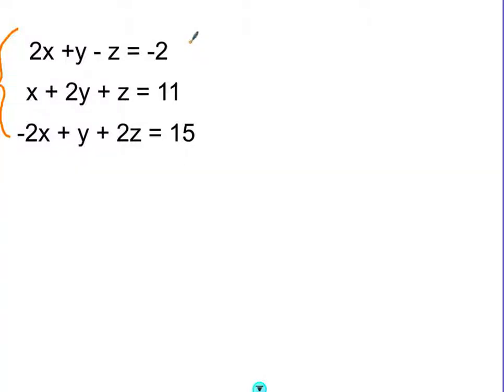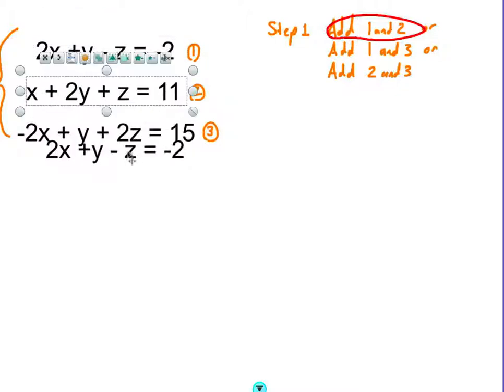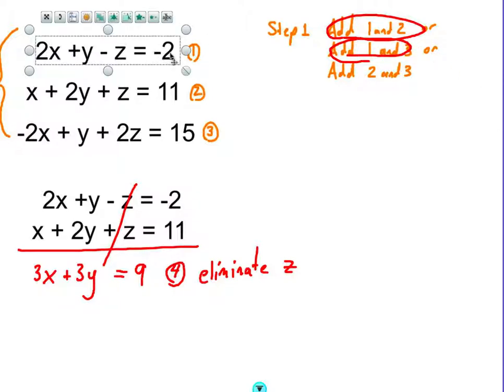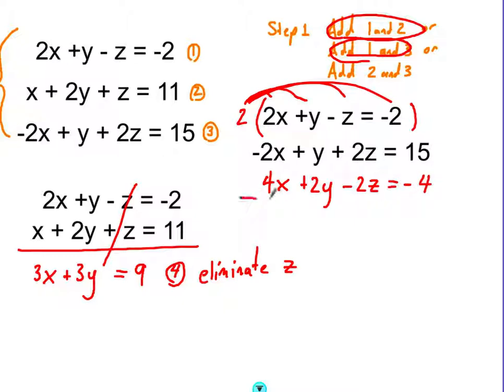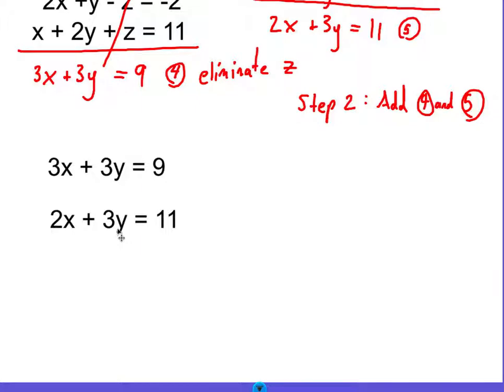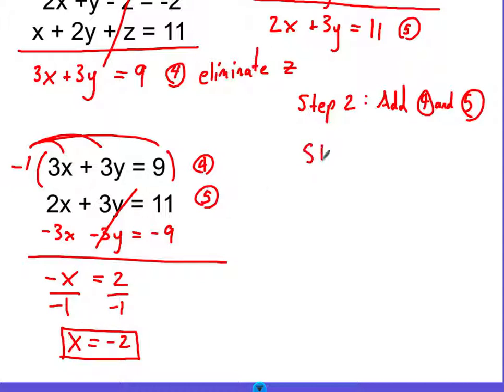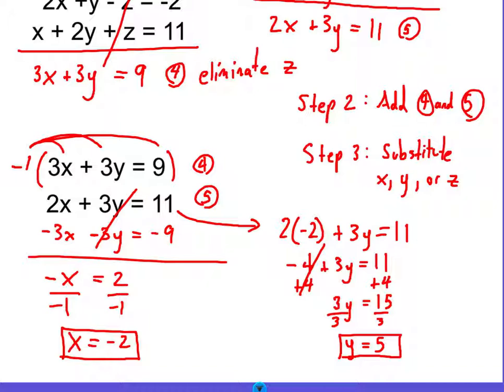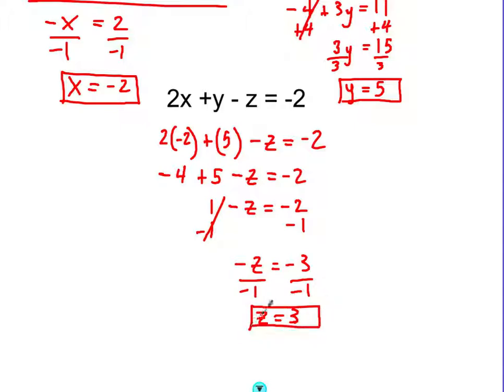Solve a system of 3 equations using elimination